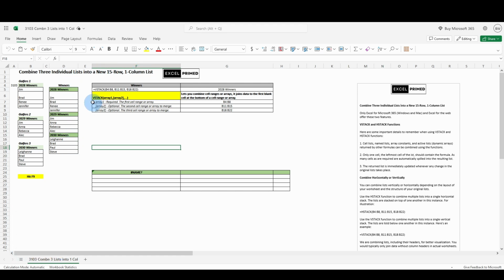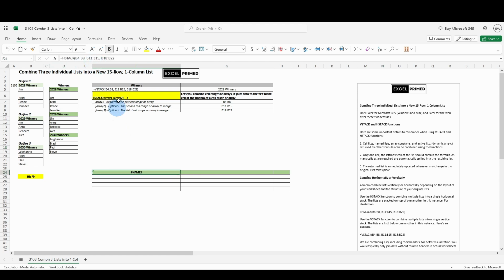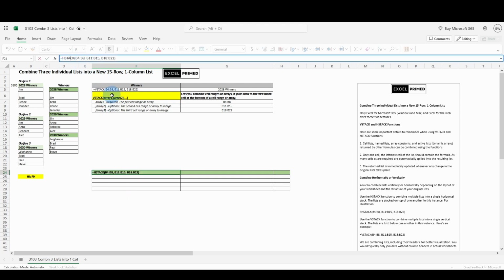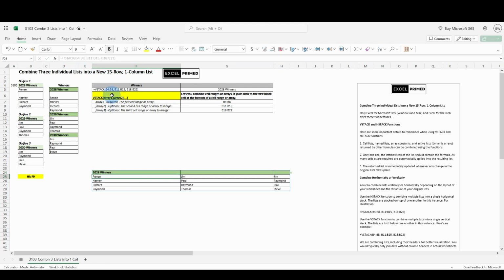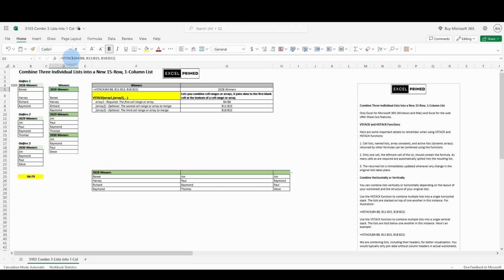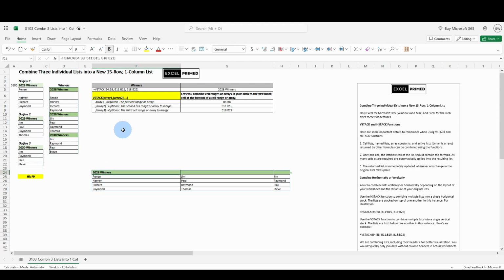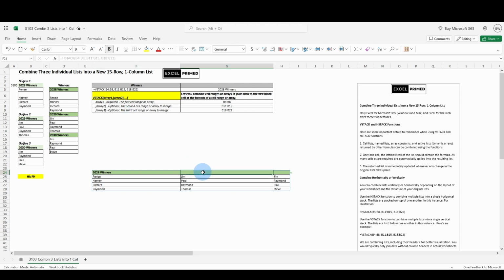Merge Three Separate Lists into One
Want to combine multiple Excel lists into one clean dataset? Learn how to merge three separate lists into a single 15-row table using VSTACK—fast, dynamic, and frustration-free.

This Excel video teaches you how to merge three separate lists of data into one single list with 15 rows using the VSTACK function.

This is done by stacking the lists vertically or horizontally, depending on your preference.

This video specifically focuses on using Excel for Microsoft 365 (Windows and Mac) and Excel for the web.

The VSTACK and HSTACK functions allow you to combine various types of data like cell lists, named lists, and array constants.

You just need to put the formula in the leftmost cell, and the rest of the cells are automatically filled in. Any changes in the original lists are instantly reflected in the combined list.

The examples provided illustrate how to combine lists both vertically and horizontally for better presentation.